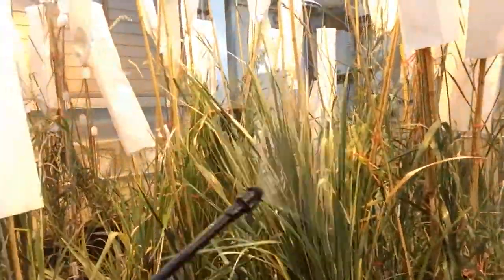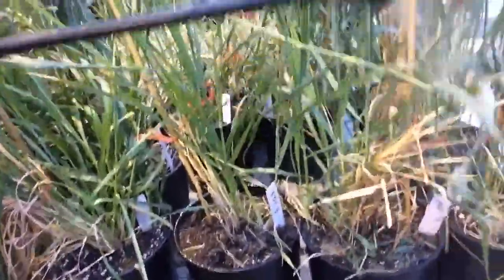The thrip panic April 2015